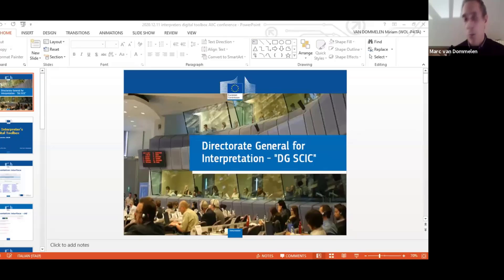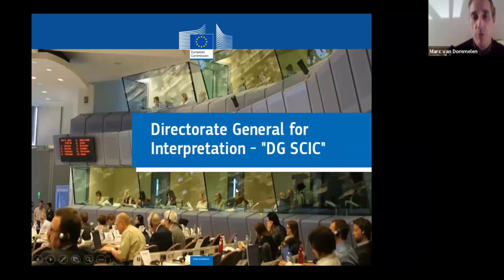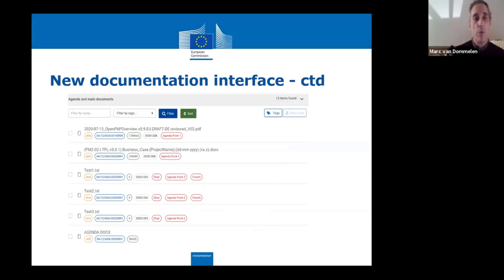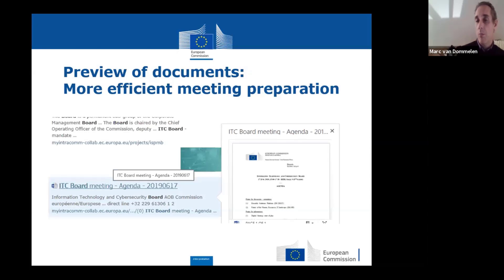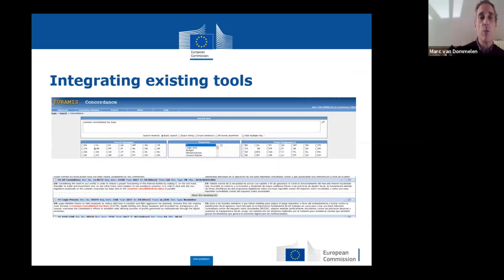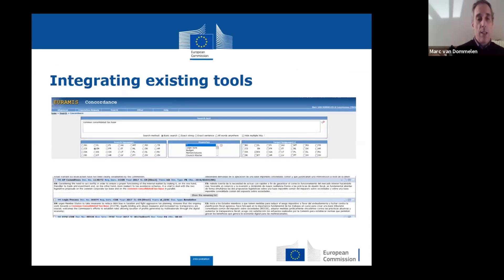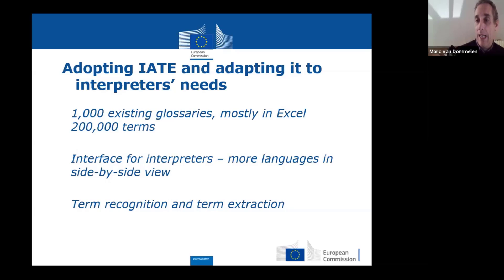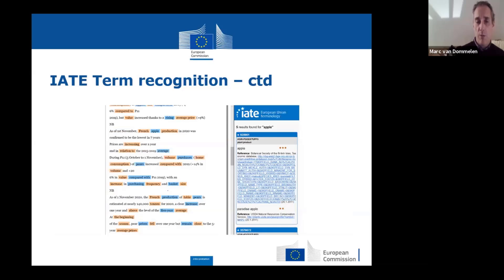AI for Interpreter Support. Marc van Dommelen on DG SCIC's "Interpreter’s Digital Toolbox" project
With a Little Help From My Friends. Artificial Intelligence for Interpreter Training and Support
AIIC UK & Ireland webinar. Presentation by Marc van Dommelen, Head of Documentation and Terminology at DG SCIC, the Directorate-General for Interpretation at the European Commission. 11 December 2020

Marc van Dommelen introduces us to the “Interpreter’s Digital Toolbox” project, explaining how it can create new opportunities for interpreters both outside and inside the booth. He refers attendees to the Knowledge Centre on Interpretation, an initiative by the European Commission to create a community space to share knowledge and disseminate best practices on conference interpreting.

Marc van Dommelen has worked as a conference interpreter at DG SCIC, the European Commission’s Directorate-General for Interpretation, since 1995, with a brief sabbatical in the Translation Service in 2011. Since 2018 he has been Head of Sector for Documentation and Terminology, in which capacity he is responsible for the terminology part of the “Interpreter’s Digital Toolbox” project, which aims to modernise the documentation and terminology tools at the disposal of the interpreters working for SCIC. This includes the migration of SCIC terminology to IATE, and integrating AI tools such as the IATE term extractor and the Term Recognition Module (TRM) into the meeting preparation workflow.

Artificial Intelligence and the Interpreter
Webinar series organised by AIIC's United Kingdom & Ireland Region

How will artificial intelligence change the interpreting profession? The implications for the market, interpreter training and the delivery of interpreting services could be profound. In this series of webinars, experts in the field explain how advanced current speech-to-speech translation solutions are, what the challenges are, how AI can support human interpreters, and what we can expect in the future.

Organising Committee - AIIC UK & Ireland Regional Bureau:
Françoise Comte, Louise Jarvis, Monika Kokoszycka, Stefanie MacDonald, Deborah Muylle, Monica Robiglio

Image: geralt / Gerd Altmann, Pixabay